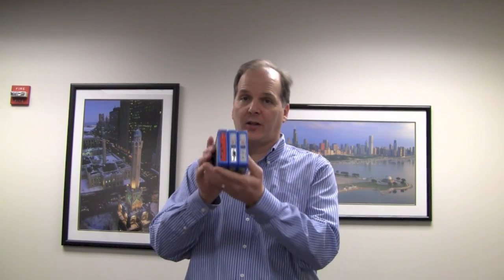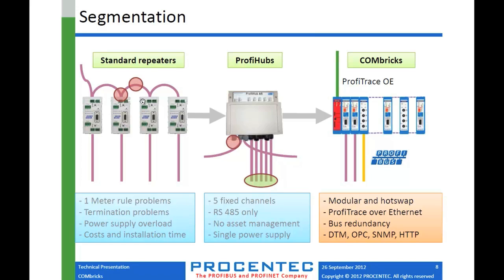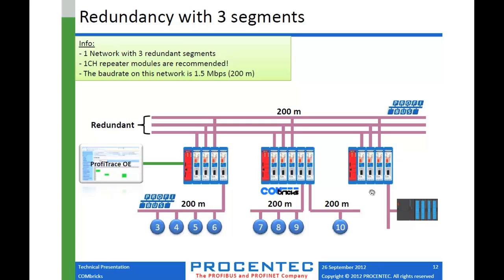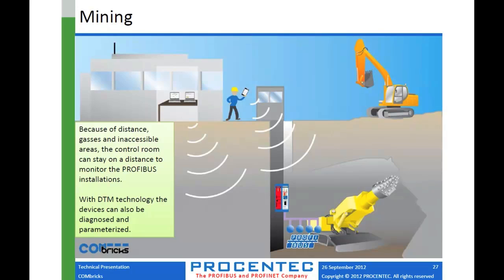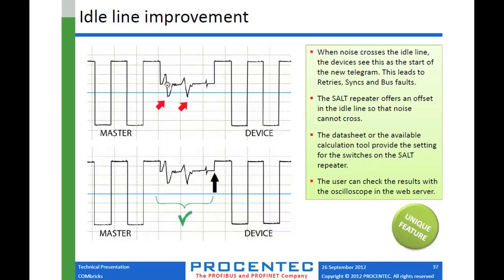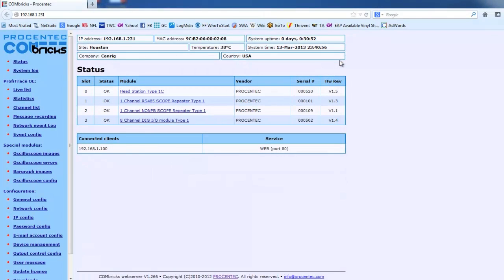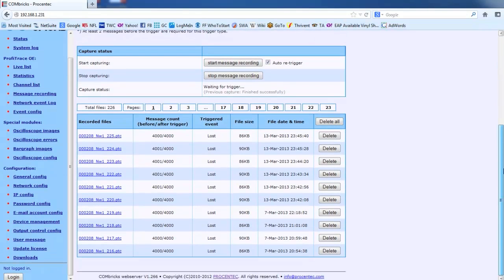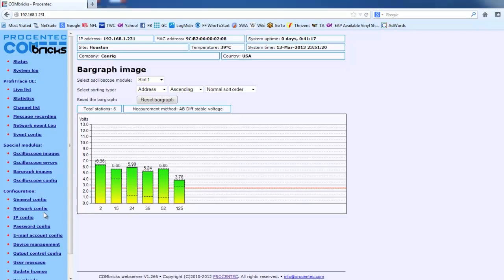COMbricks PROFIBUS & PROFINET Monitoring Overview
Grid Connect's Rick Rockershousen walks through a demonstration of the COMbricks platform for monitoring PROFIBUS and PROFINET networks.  For more information on our COMbricks products go